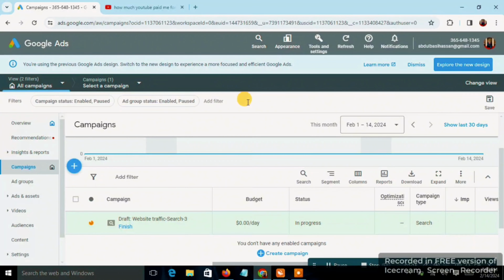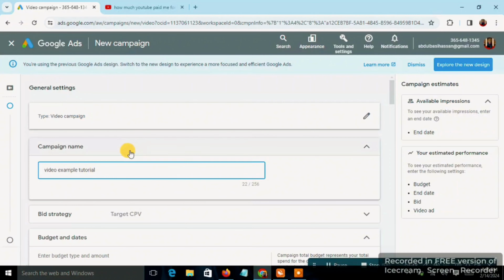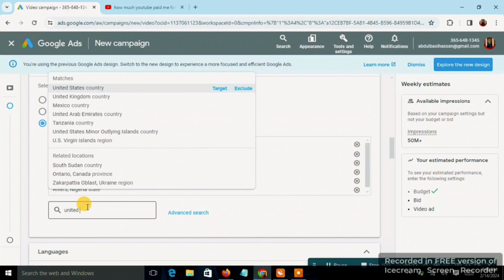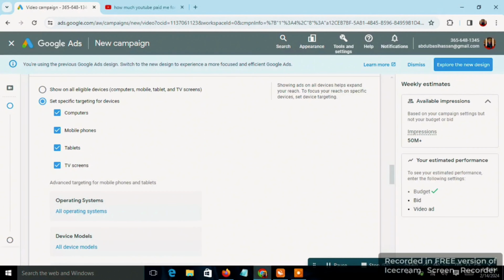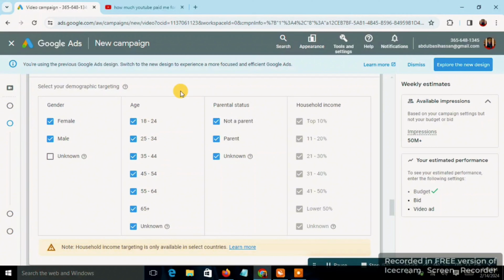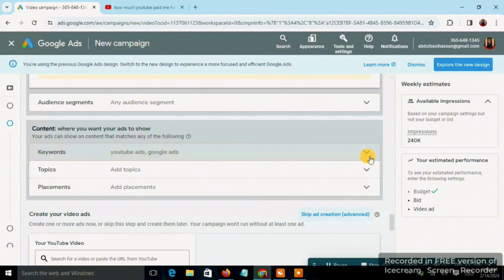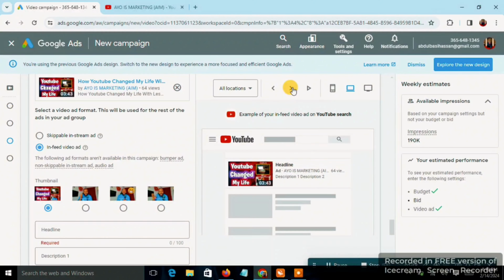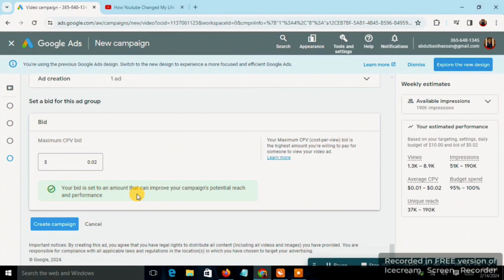How To Run YouTube Ads In Nigeria 2024 , Run Ads On YouTube (YouTube Ads Tutorial 2024)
How To Run YouTube Ads In Nigeria 2024 , Run Ads On YouTube (YouTube Ads Tutorial 2024) , grow your YouTube channel with youtube ads